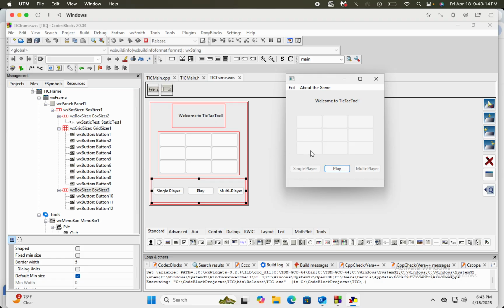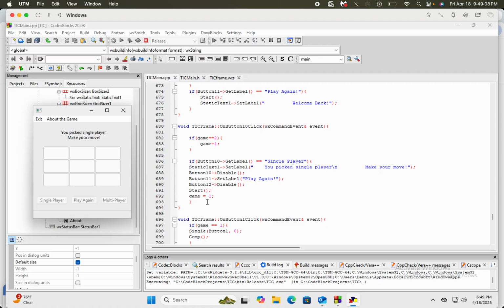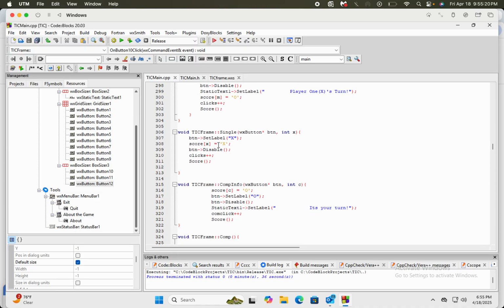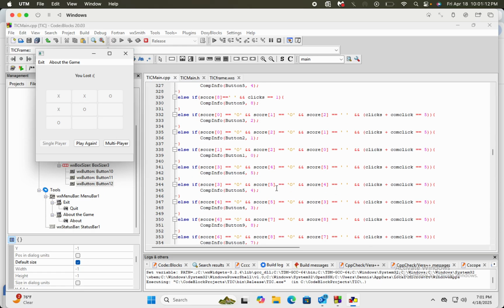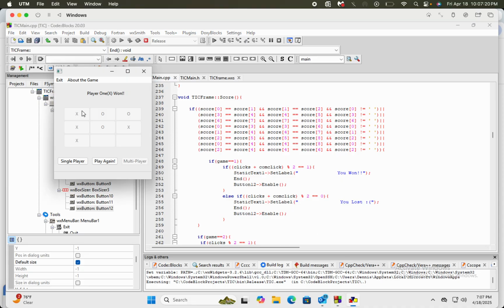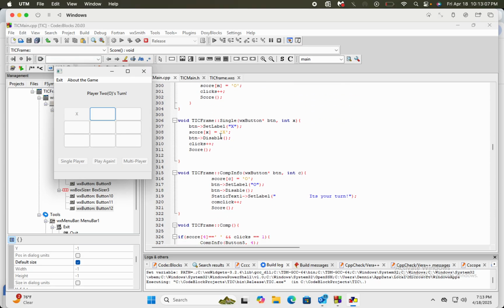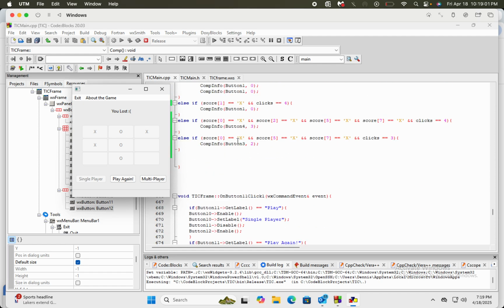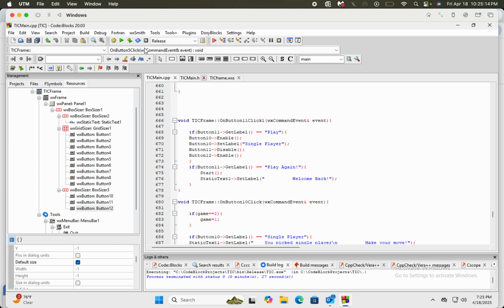TicTacToe game on CodeBlocks using wxWidgets library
Hello, this is my final project for my C++ programming class explained in detail.